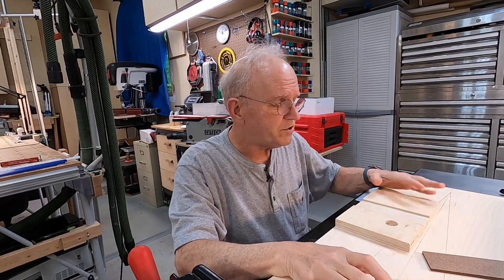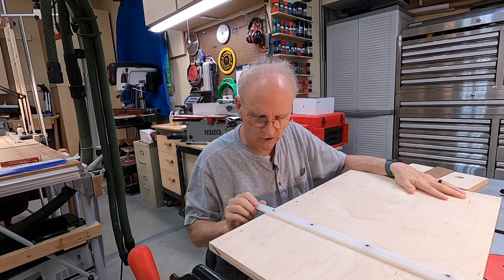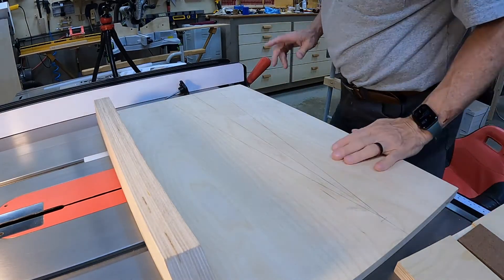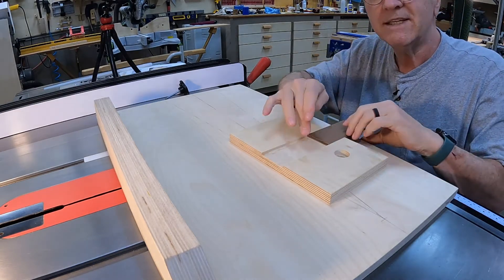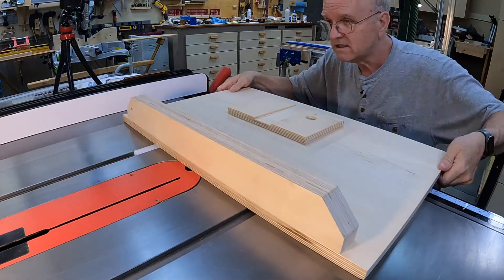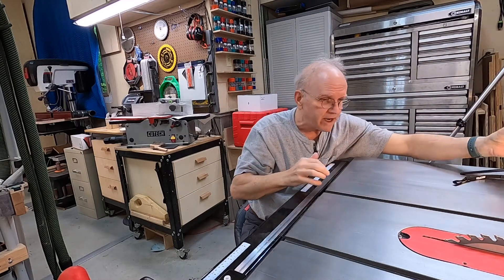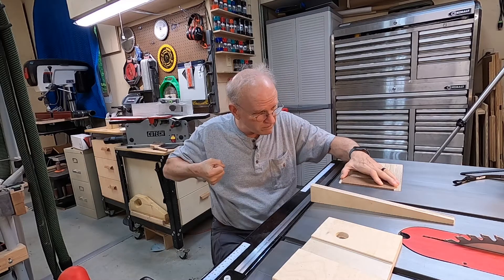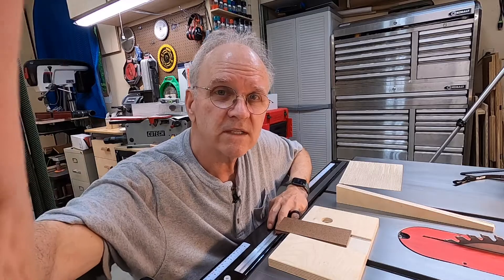Tablesaw Dovetails 1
I am going to show you a three part series on a project to use a table saw and a special blade to make dovetail joints. It requires a jig to do it effectively. I am using a set of plans from Woodsmith Plans to build a Table Saw Dovetail Jig. But there are some tricky parts to get right.

This is part 1 which is just an intro.

Part two will be on creating the zero clearance insert using the dovetail blade itself and a sharp shooting plane and a shooting board to get the insert to fit perfectly.

Part three will be actually using the jig to create the dovetail joints.